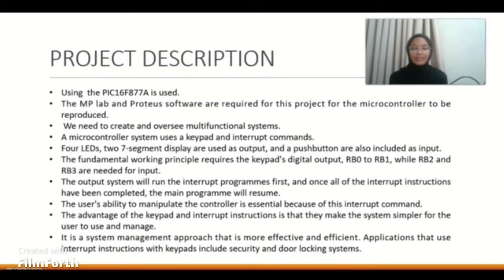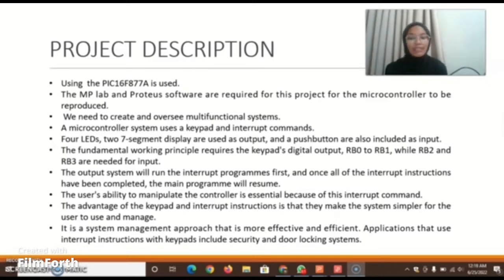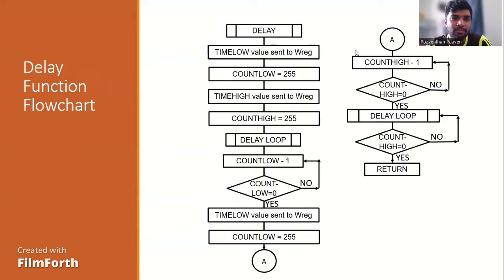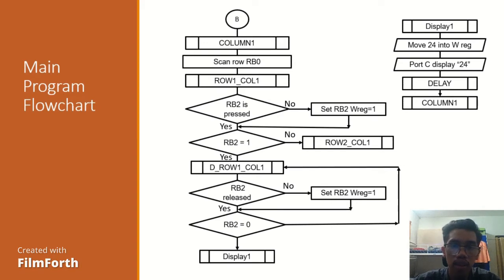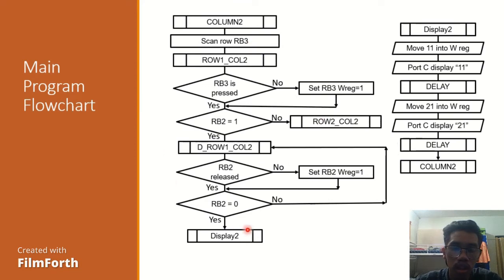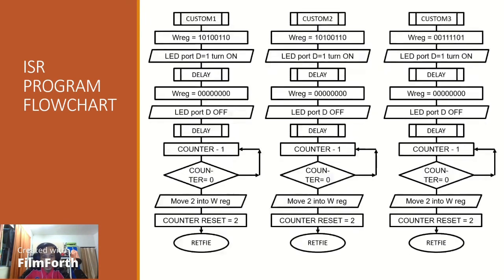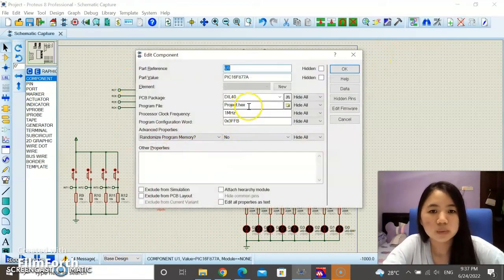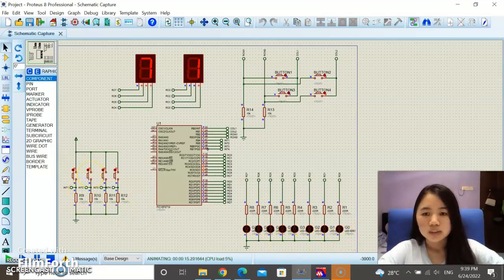Group 1_Project_BNR21703 Section 1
Group Members
CHAN SHI QING (AN200208)
IZZUL HAKIM BIN SAMSAIFUL (CN200222)
AIDIAZLIN BIN MOHAMAD ARIFIN (DN200069)
MUHAMAD FITRI BIN SALIM (DN200041)
NUR ANIS ADILAH BINTI ISMAIL (DN200099)
PAAVENTHAN A/L KUMARARAJA (CN200179)